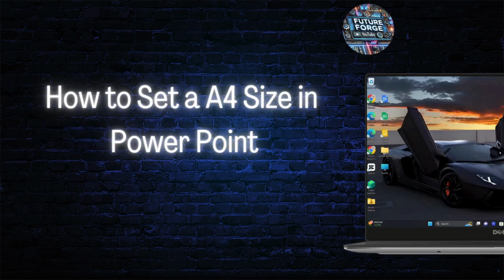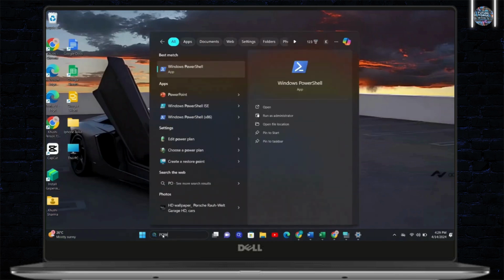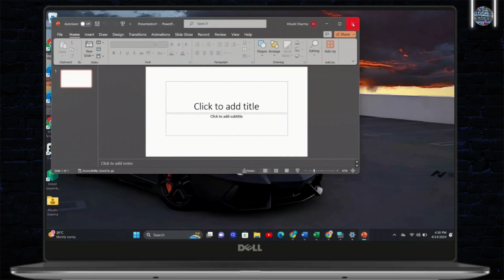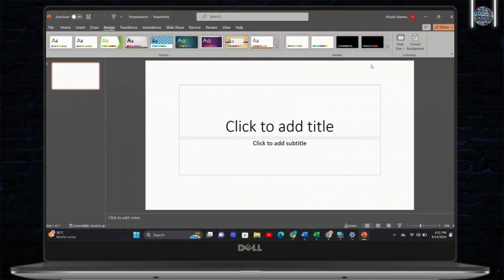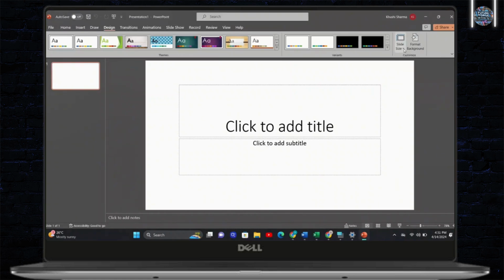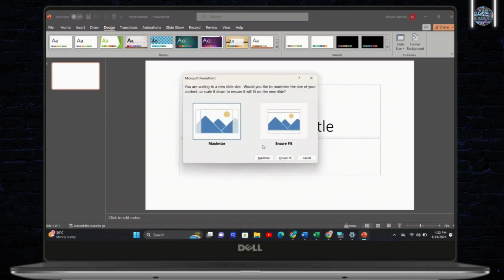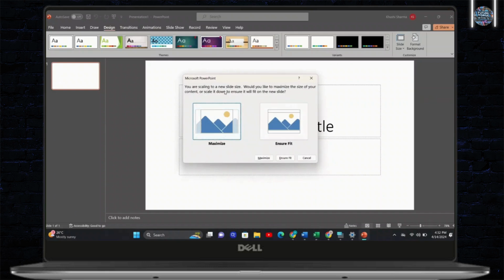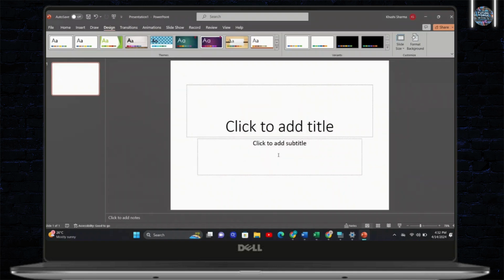How to Set a A4 Size in Power Point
Learn how to easily set an A4 size for your PowerPoint slides in this step-by-step tutorial. Whether you're preparing a presentation for printing or customizing your slide layout, this guide will show you how to adjust your slide dimensions to A4 in just a few clicks!

In this video, you'll discover how to change the slide size to A4 in PowerPoint and how to set custom slide sizes to match your needs. We’ll also walk you through resizing your slides and adjusting the page setup for an A4 format.

Timestamps:
0:00 Introduction
0:20 Step 1: Accessing the PowerPoint Slide Size Settings
0:45 Step 2: Changing Slide Size to A4
1:05 Step 3: Customizing and Finalizing the Slide Dimensions